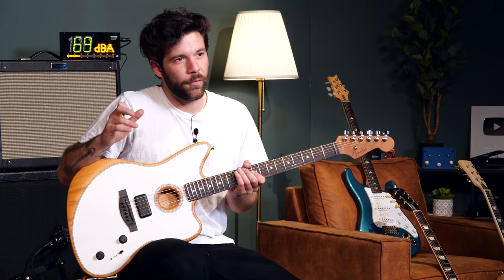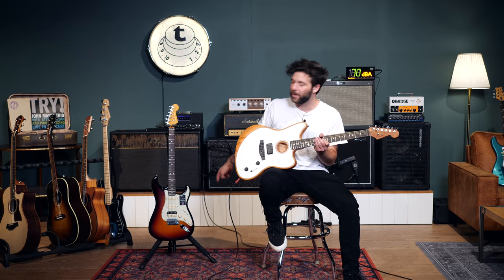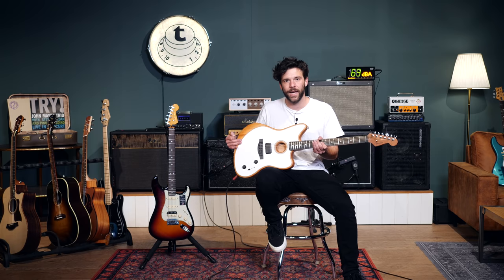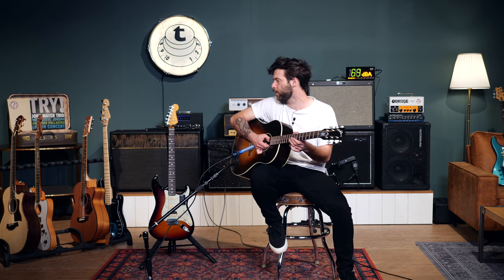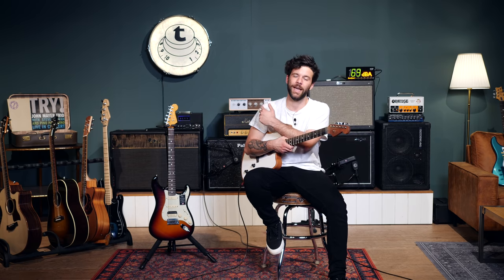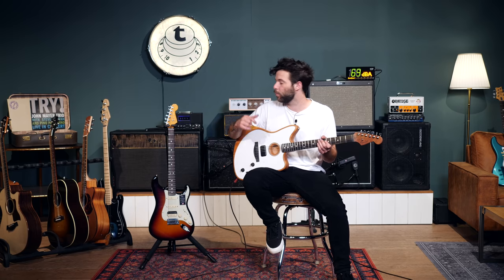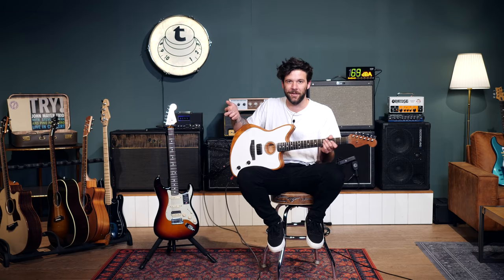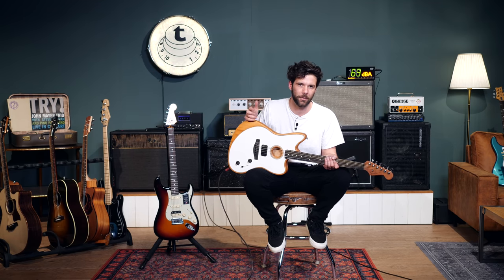Fender Acoustasonic Jazzmaster Comparison | Thomann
Guillaume compared the new Fender Acoustasonic Jazzmaster to some of the guitars it's emulating! Will it come close to the sound of the real thing? Or even sound better?

Interesting bits and pieces:
0:00 Intro
0:28 About the Acoustasonic Jazzmaster
0:58 About the comparison
2:16 Playing Gibson J-45 | DI only
2:36 Playing Fender Acoustasonic Jazzmaster | Round Shoulder Mahogany Sound
2:56 Playing Gibson J-45 | Mic only
3:22 How the guitars are recorded for this comparison
3:58 Playing Taylor 714ce | DI only
4:31 Playing Fender Acoustasonic Jazzmaster | Grand Auditorium Rosewood
5:05 Playing Taylor 714ce | Mic only
5:38 Rig for the electric comparison
6:07 Playing Fender Acoustasonic Jazzmaster | Humbucker
6:46 Playing Fender American Ultra Strat HSS | Humbucker
7:46 Conclusions & Let us know in the comments what you think!
8:58 METAAAL!